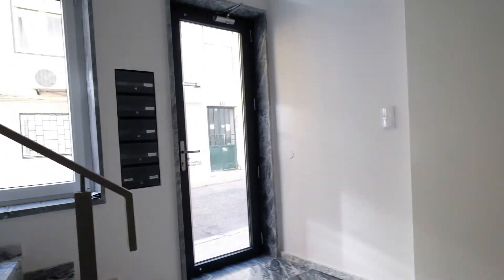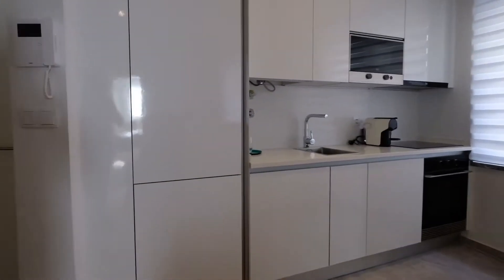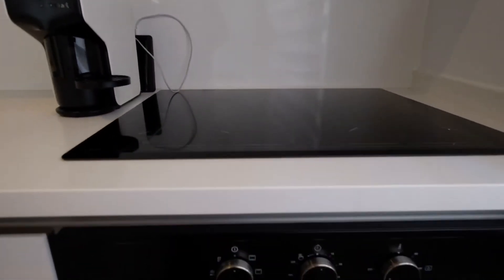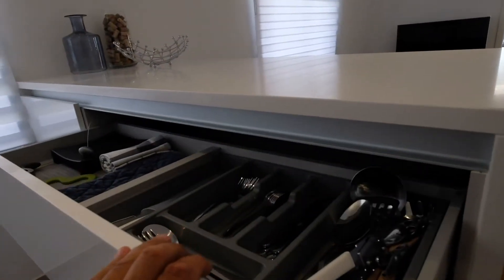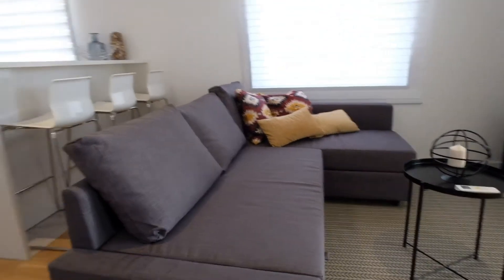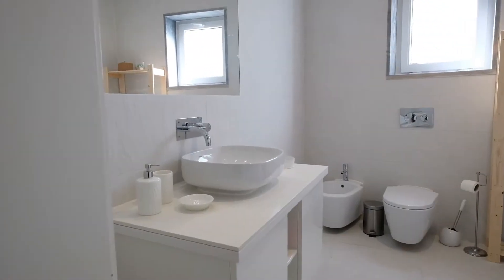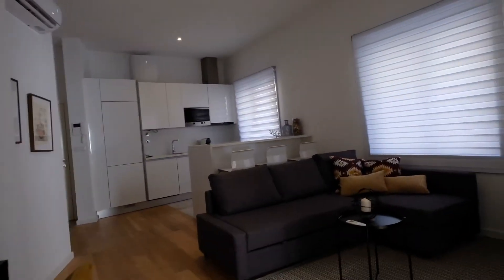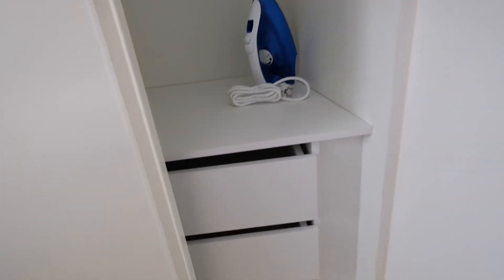1-bedroom apartment for rent in Campo De Ourique - Spotahome (ref 448325)